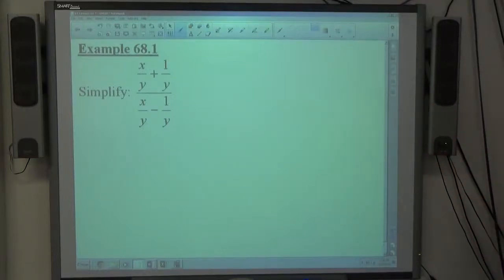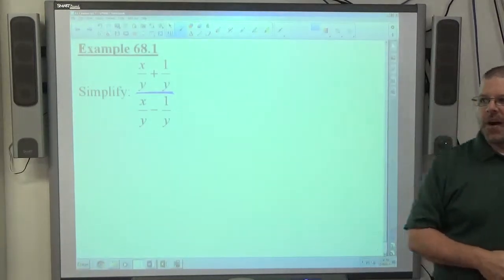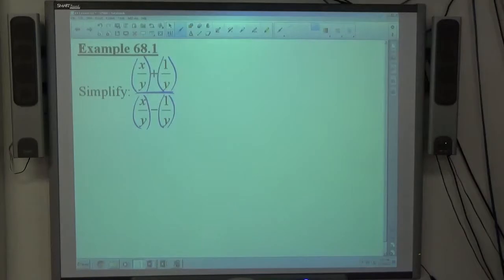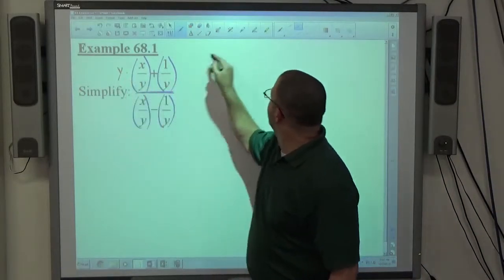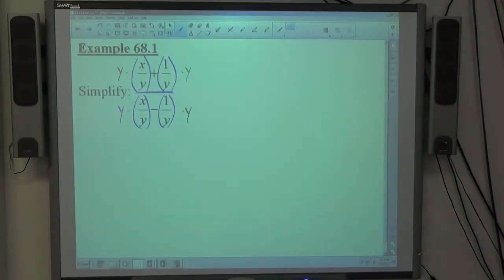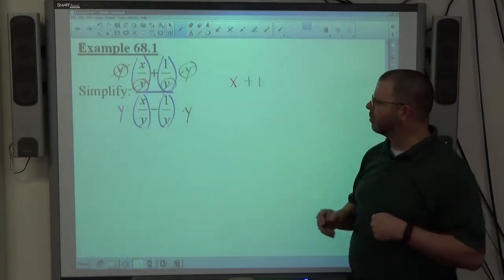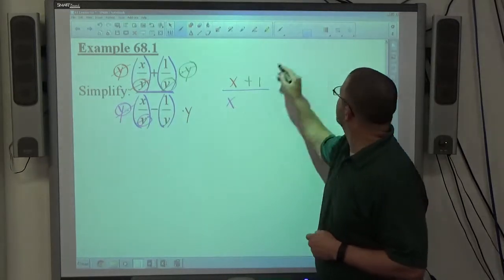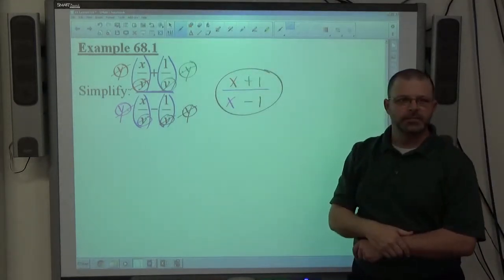Algebra I Example 68.1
Simplify a fraction with fractions in the numerator and/or denominator.